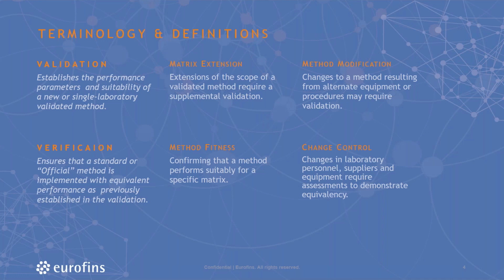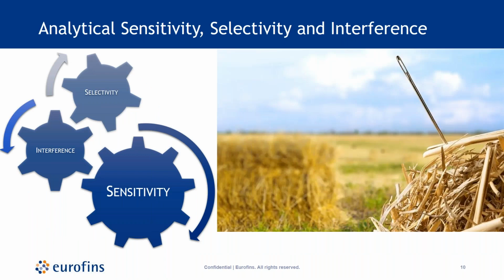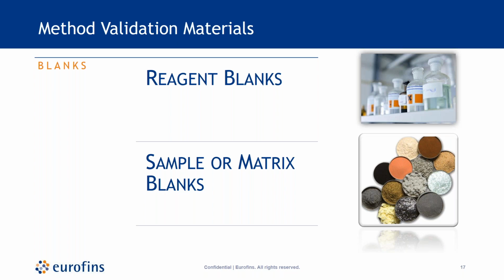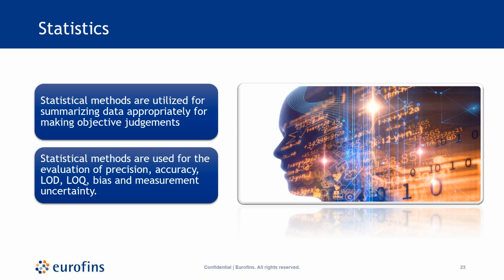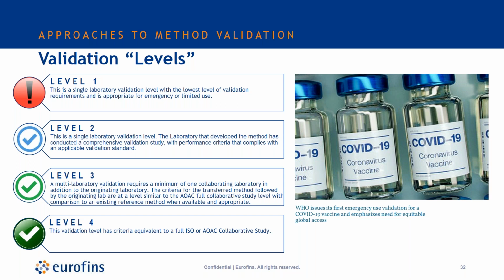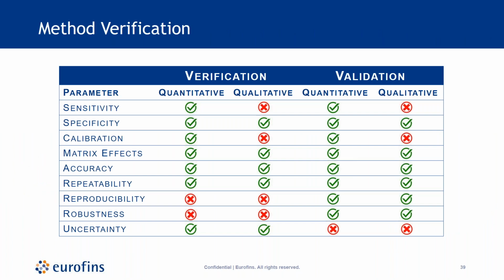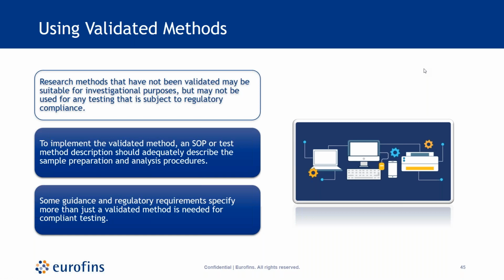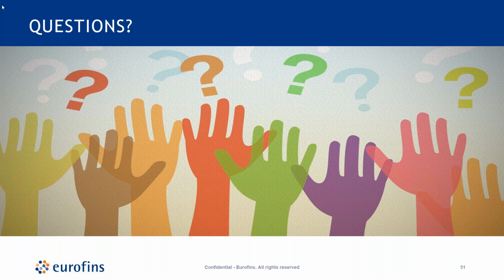Analytical Method Development and Validation for Compliant Testing Webinar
Analytical method development and validation is a complex topic; in this webinar, Josh Rhein and Leo Schilling attempt to break it down for you and discuss some best practices.

This webinar covers:

-The best practices for analytical method validation, including components of classifications, identification of critical control points, and the importance of communication between the labs and the sponsor.
-Method suitability, optimization, applicability, and supplemental validations.
-Method validation and regulations.

CHAPTERS:

00:00 Introduction
01:44 Method Validation Overview
06:45 Method Fitness & Selection
10:46 Procedures for Method Validation
35:20 Method Performance Verifications
42:32 Maintaining Compliance
50:00 Q&A